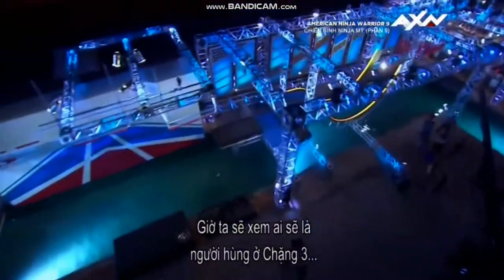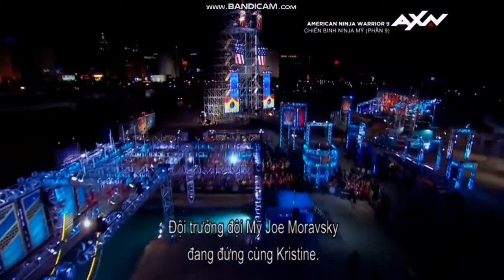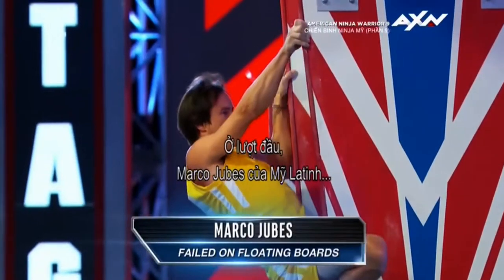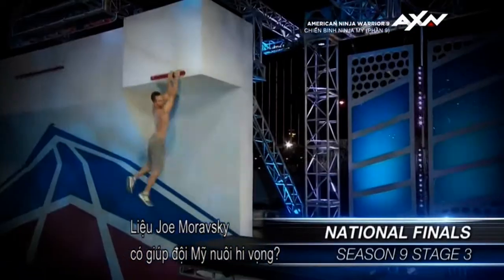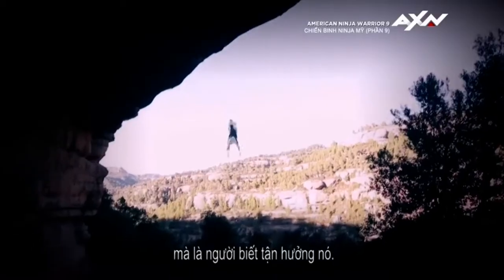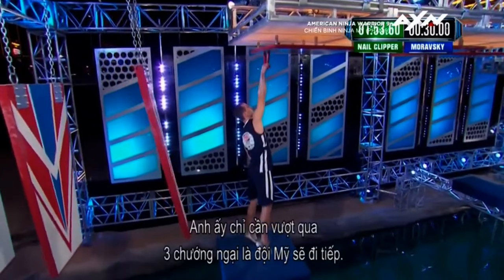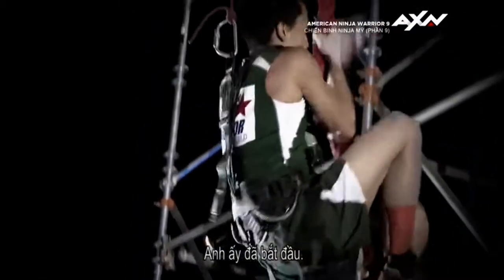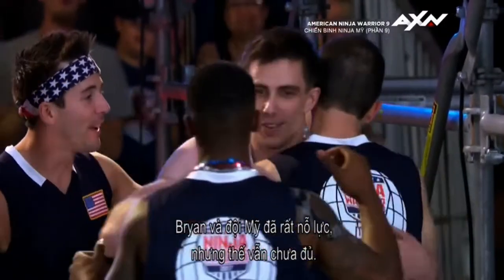(Vietsub)American Ninja Warrior ss9-USA vs The World(Not full)